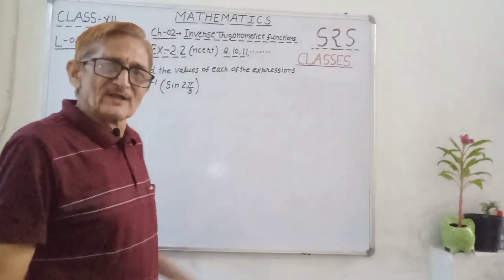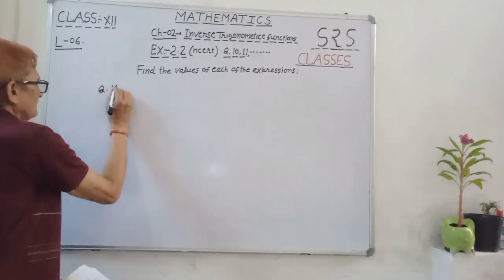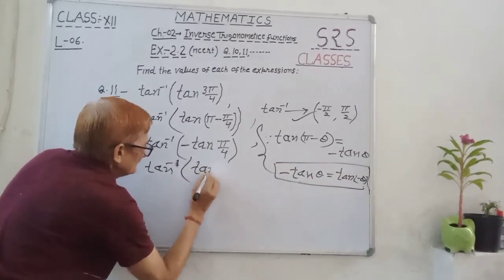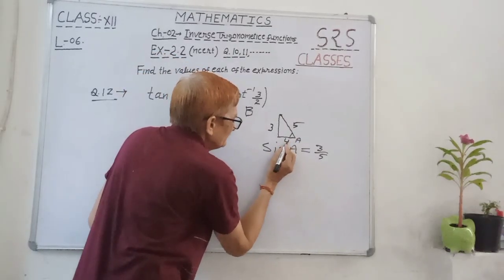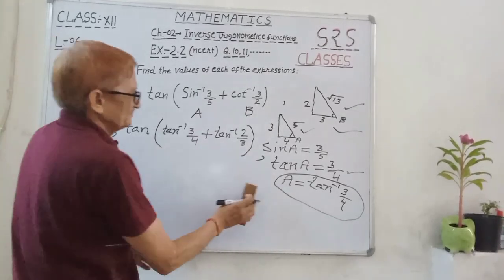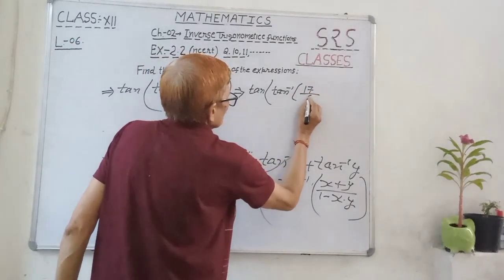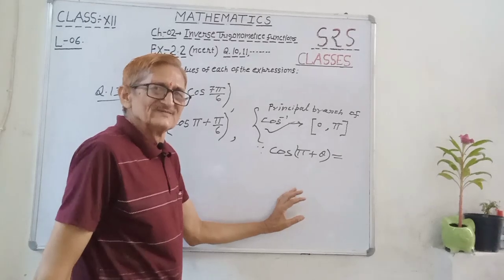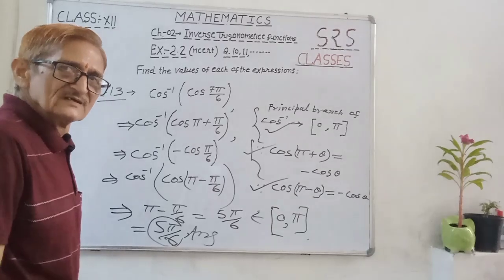INVERSE TRIGONOMETRIC FUNCTIONS | CLASS 12 MATHS | प्रतिलोम त्रिकोणमिति फलन | Exercise 2.2 Q.- 10-13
INVERSE TRIGONOMETRIC FUNCTIONS | CLASS 12 MATHS | प्रतिलोम त्रिकोणमिति फलन | Exercise 2.2 Q.- 10-13 | प्रश्नावली 2.2 कक्षा 12 गणित @s2smathsclasses

Welcome to Solve to Simplify Maths Classes X, XI, XII.

In this video EXERCISE 2.2 of chapter 2 Questions 10 - 13 Are Explained of NCERT textbook. For Exercise 2.1 , Previous Questions and Introduction of the CHAPTER 2 you can go to the link of PLAYLIST 👇👇👇

👍👍All The Best With Your Preparations.

प्रतिलोम त्रिकोणमिति फलन
प्रतिलोम त्रिकोणमिति फलन 2.2
प्रतिलोम त्रिकोणमितीय फलन कक्षा 12
class 12 विविध प्रश्नावली प्रतिलोम त्रिकोणमितीय फलन
exercise 2.2
प्रतिलोम त्रिकोणमिति
प्रतिलोम त्रिकोणमिति विविध प्रश्नावली
inverse trigonometric functions exercise 2.2
12 math exercise 2.2
inverse trigonomerty function (विलोम त्रिकोणमिती फलन )12 ncert 2.2
class 12 math exercise 2.2
exercise 2.2 class 12 math
inverse trigonometric functions class 12
class 12 maths chapter 2
exercise 2.2 class 12 maths solutions
कक्षा 12 गणित
class 12 inverse trigonometric functions
inverse trigonometric function
कक्षा 12 गणित learn and share
कक्षा 12 प्रश्नावली 2.2 प्रश्न
ncert solutions for class 12 maths exercise 2.2 inverse trigonometric functions
properties of inverse trigonometric functions class 12
प्रतिलोम त्रिकोणमितीय फलन
कक्षा 12 प्रश्नावली 2 प्रतिलोम त्रिकोणमितीय फलन
प्रतिलोम त्रिकोणमितीय फलन class 12
कक्षा 12 गणित
कक्षा- 12 प्रतिलोम त्रिकोणमितीय फलन
प्रतिलोम त्रिकोणमितीय फलनों के प्रान्त
प्रतिलोम त्रिकोणमितीय फलनों के गुणधर्म
प्रतिलोम त्रिकोणमितीय फलनों के मुख्य मान
प्रतिलोम त्रिकोणमिति फलन कक्षा 12
प्रश्नावली 2 प्रतिलोम त्रिकोणमितीय फलन
कक्षा 12 प्रश्नावली 2 प्रतिलोम त्रिकोणमितीय फलन परिचय उदाहरण
कक्षा 12 प्रश्नावली 2 परिचय
कक्षा 12 गणित प्रश्नावली 2.2
प्रतिलोम त्रिकोणमितीय फलन प्रश्नावली 2.2
NCERT examples chapter 2 class 12
ncert math class 12 chapter 2.2 in hindi
ncert math class 12 chapter 2
chapter 2 maths class 12
ex 2.2 q.10 class 12 math's ncert
ex 2.2 q .11 class 12 ncert math
ncert exercise 2.2 class 12 maths
ex 2.2 q .12,13 class 12 ncert
class 12 maths ncert solutions
ncert maths for class 12 exercise 2.2
class 12 maths chapter 2 exercise 2.2 q.10, 11
class 12 maths chapter 2 exercise 2.2 q.12, 13
class 12 maths ncert ch.2 ex. 2.2 q. 11,12